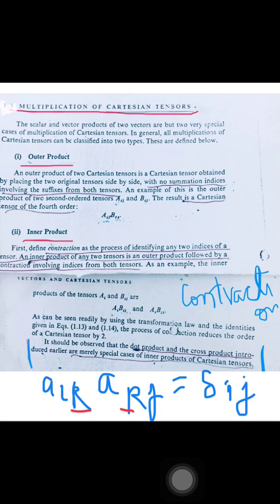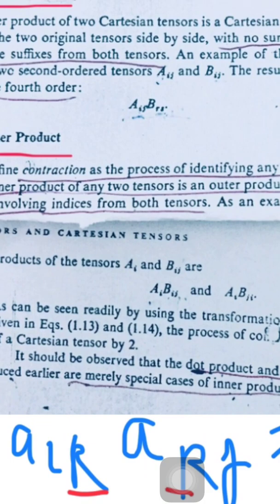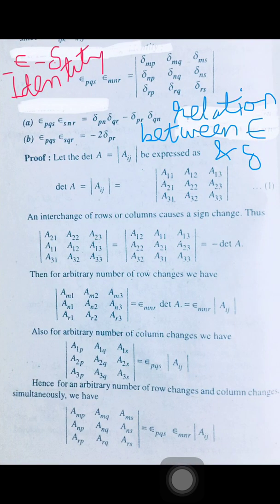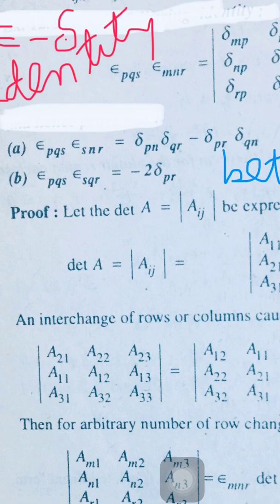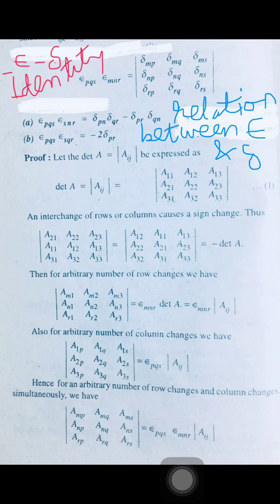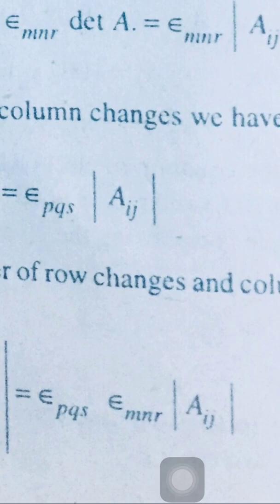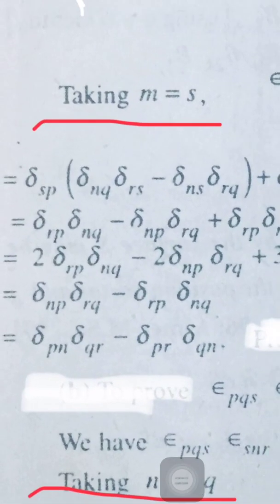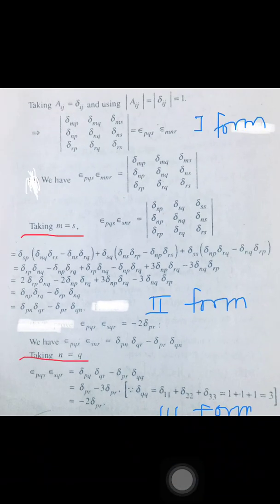Continuum Mechanics 6